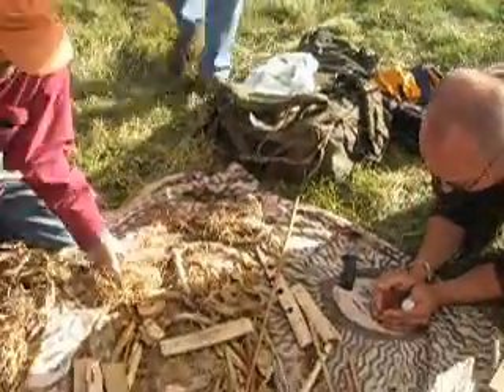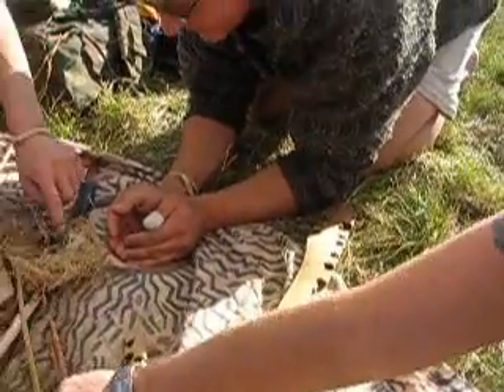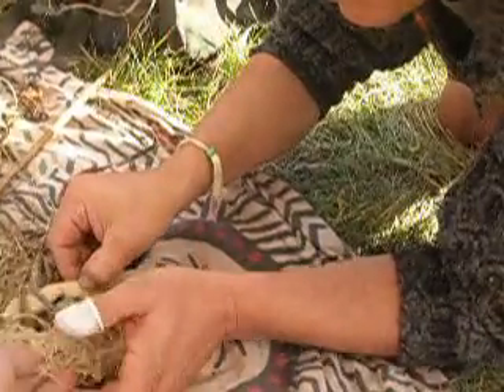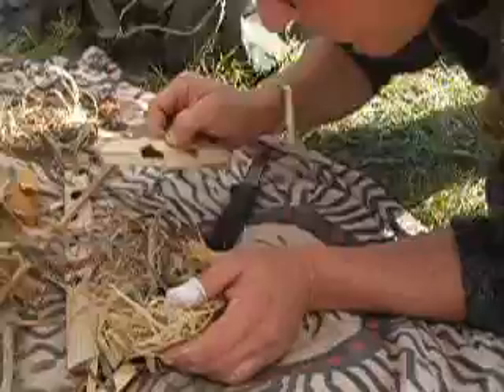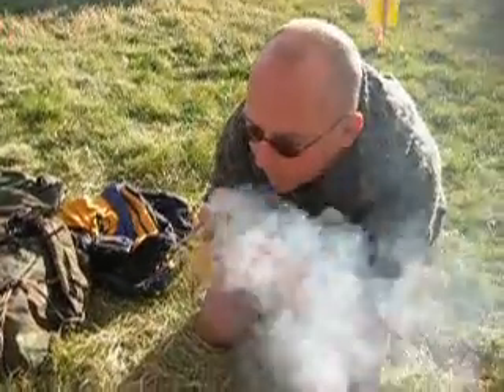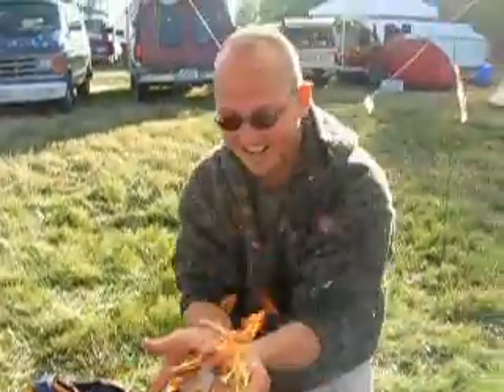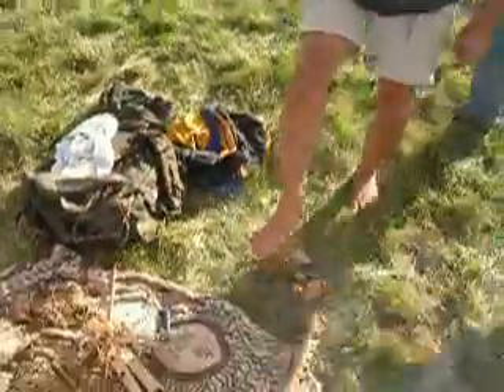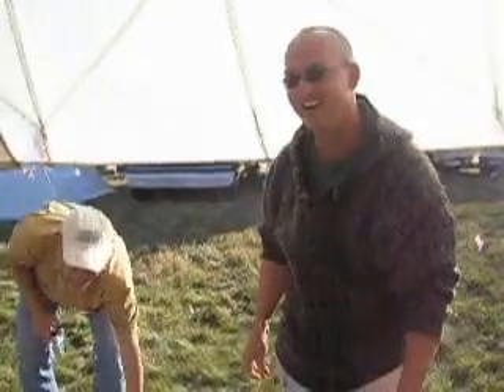Rabbit Stcik 2006 Friction Fire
Mike gets a hand drill friction fire